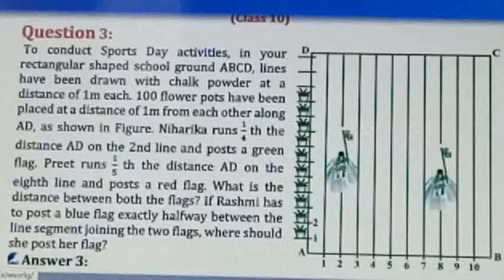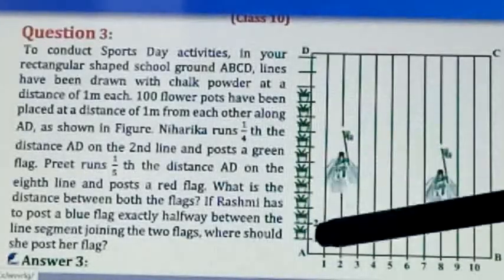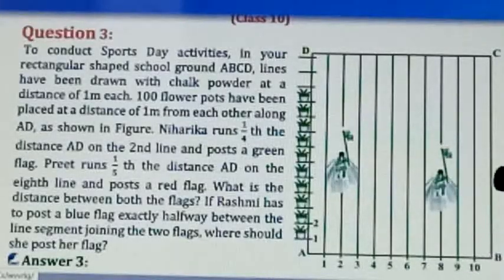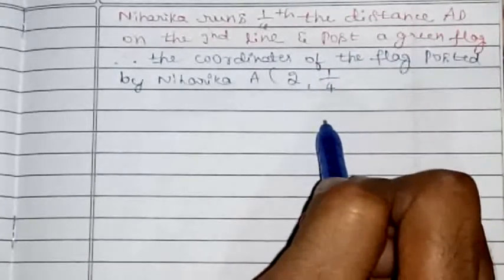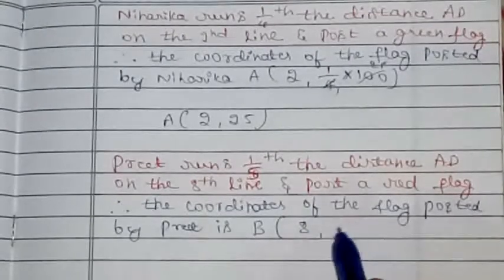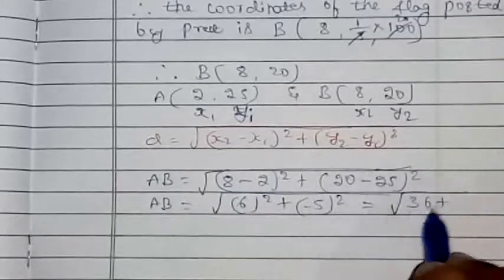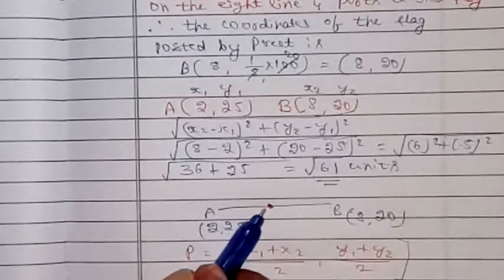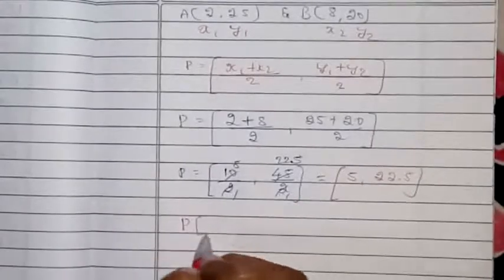Coordinate geometry Exercise 7.2 Q no 3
Coordinate geometry class X
cbse class 10 maths exercise 7.2 solutions
solution of exercise 7.2 maths class 10
class 10 maths exercise 7.3 solutions
ex 7.2 class 10 study rankers